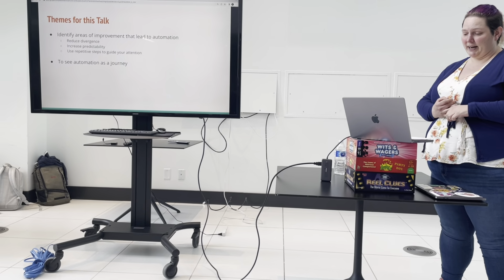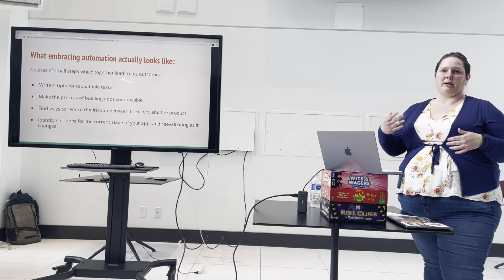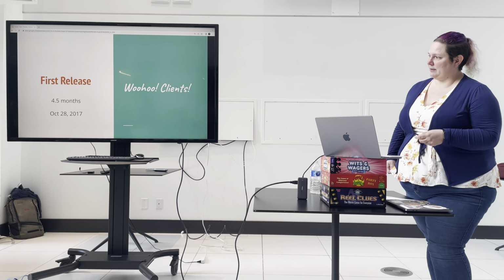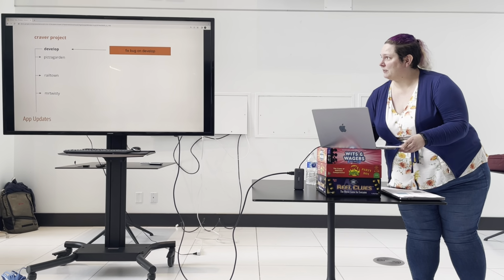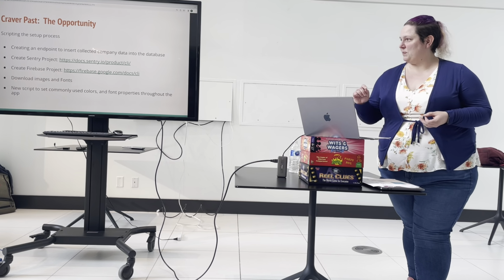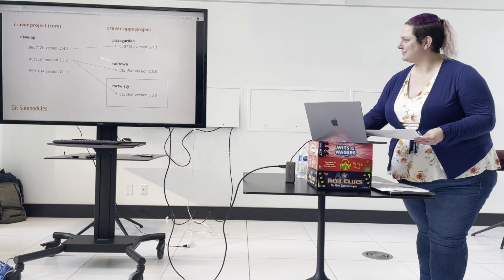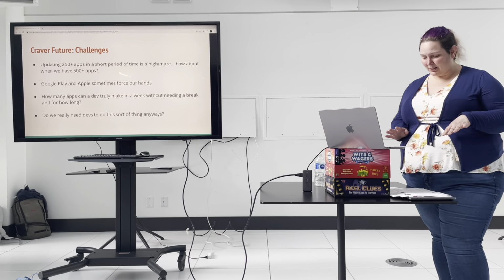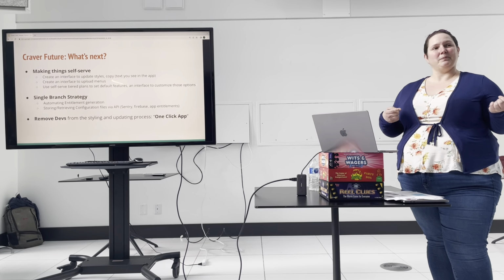VanJS Mar 29, 2023 - Craver: Past, Present and Future - Embracing Automation - Tracey Sum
Talk given at VanJS in Vancouver, BC Canada
Embracing Automation is not about the big things, but the little steps that get us there!

tech stack: react-native, nodejs and bash for scripts